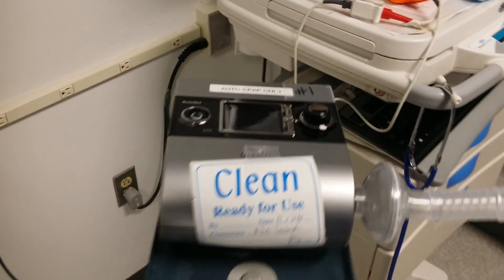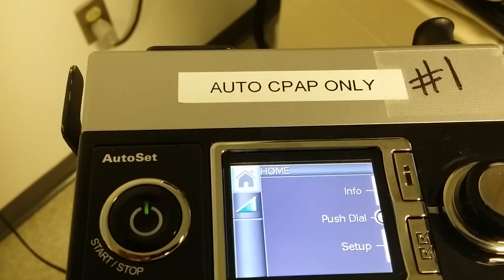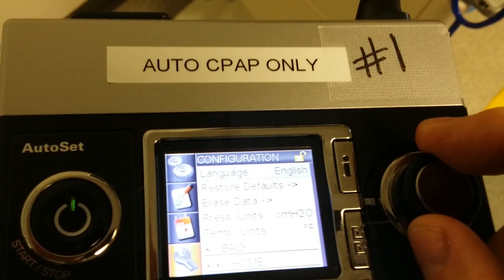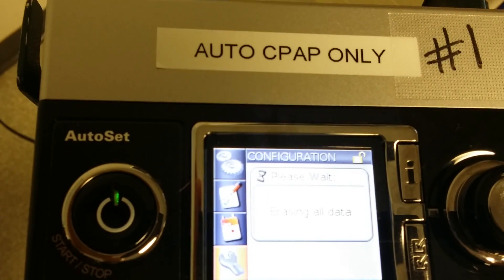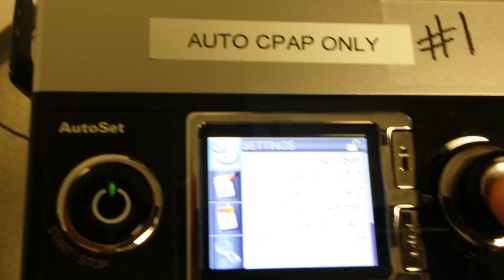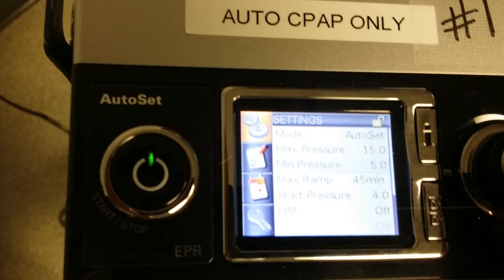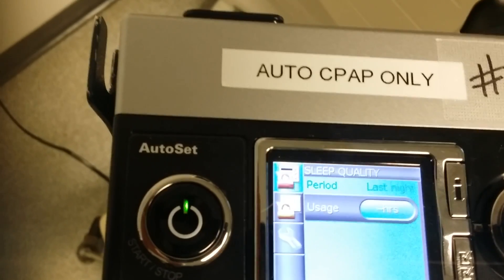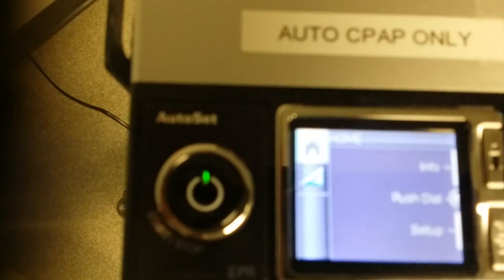Resmed S9 Autoset Setup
How to set up a Resmed S9 Autoset (auto cpap)